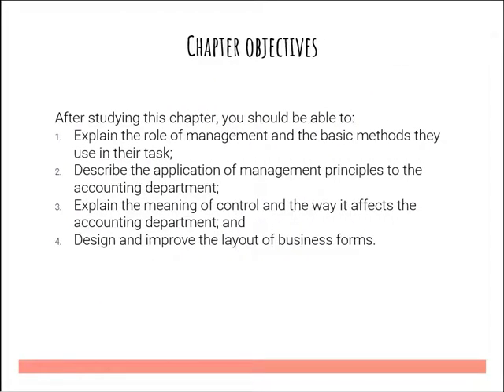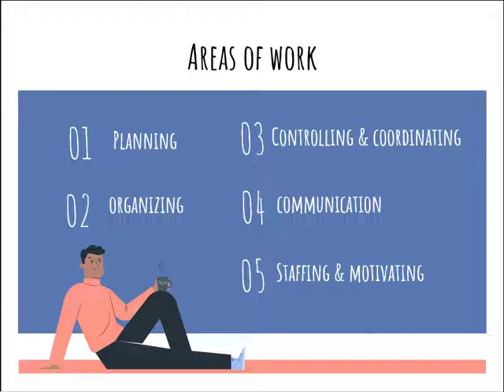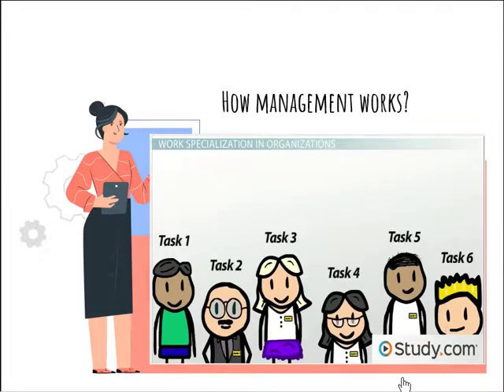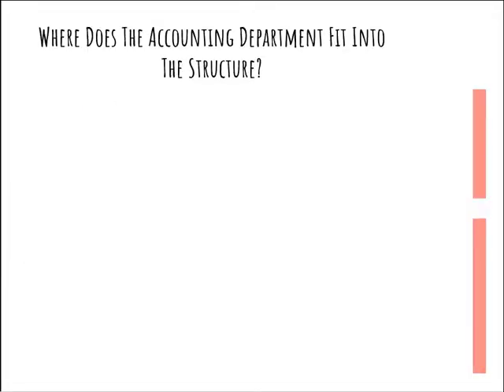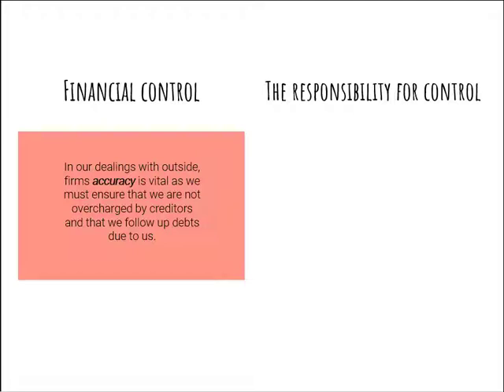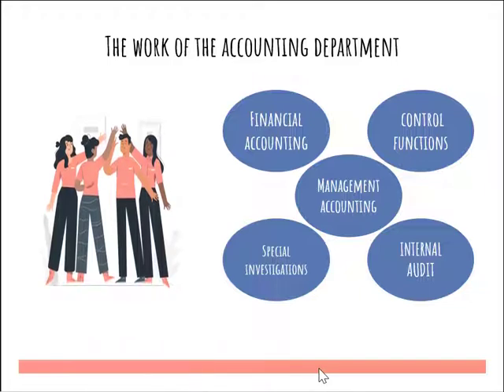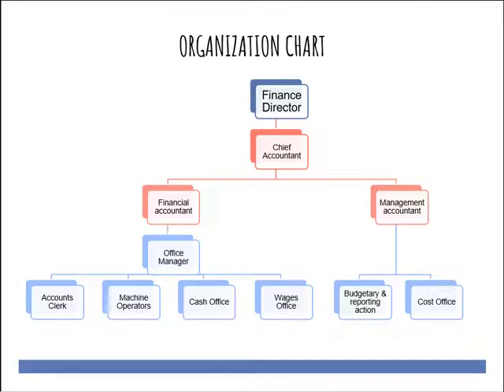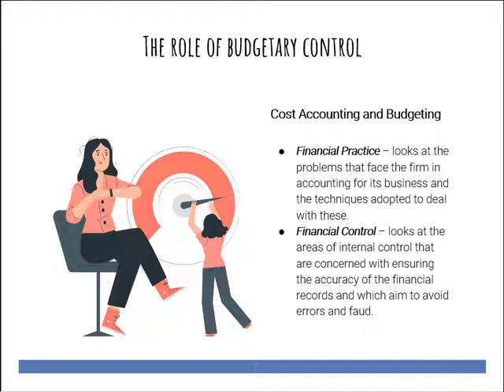FINANCIAL CONTROLLERSHIP _ Role of Managers